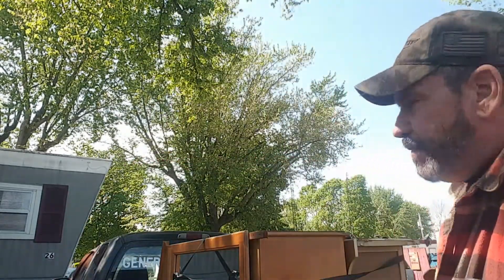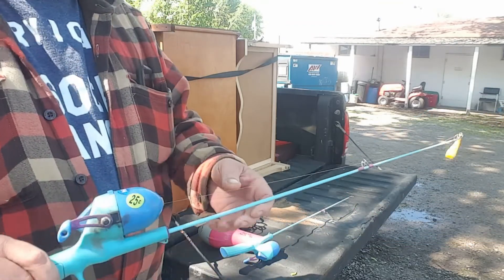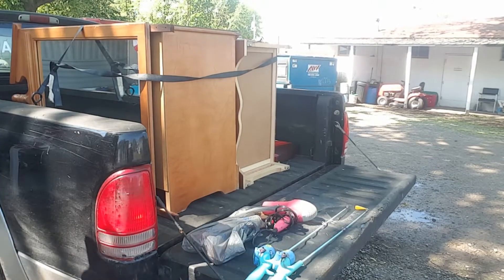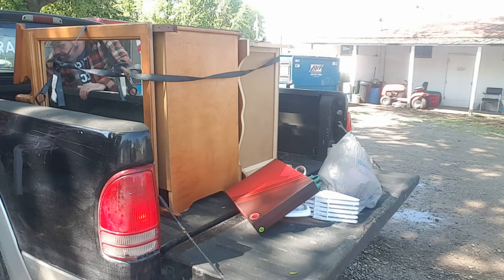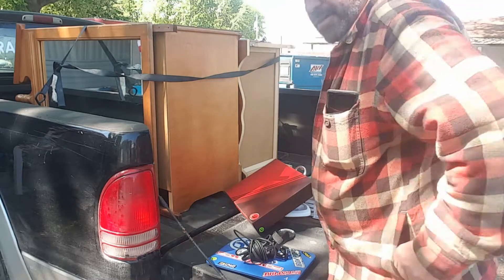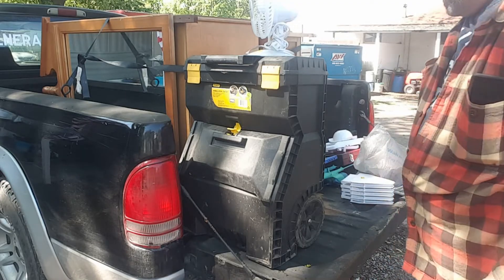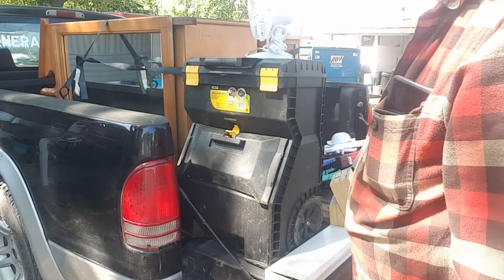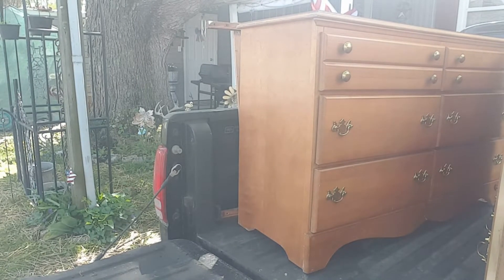Friday yardsale finds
went to town wide yard sales Friday and this is my Haul.